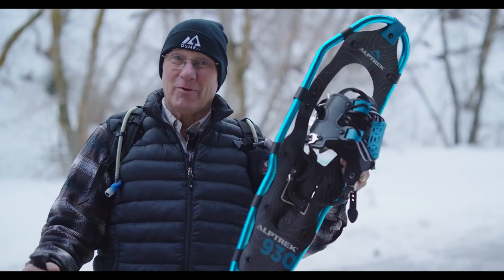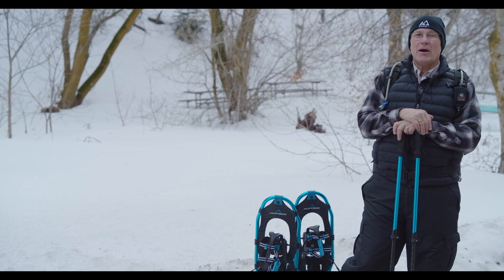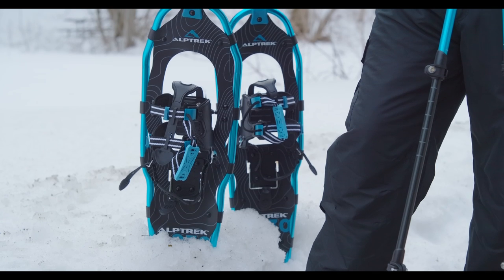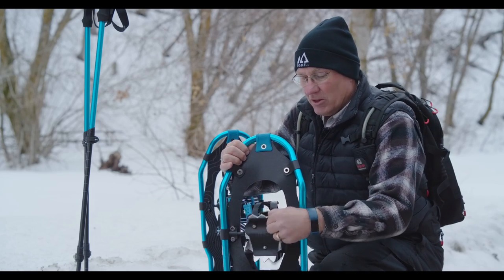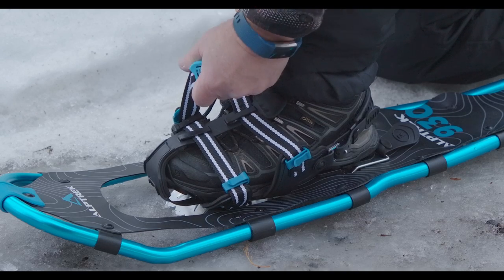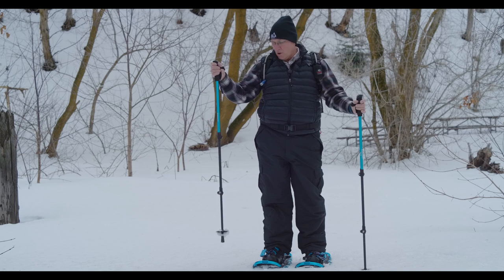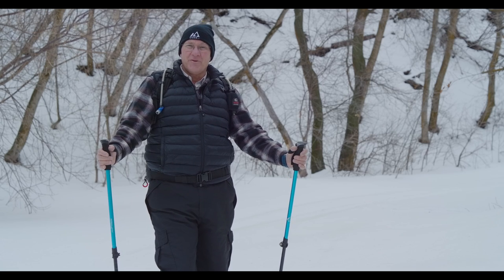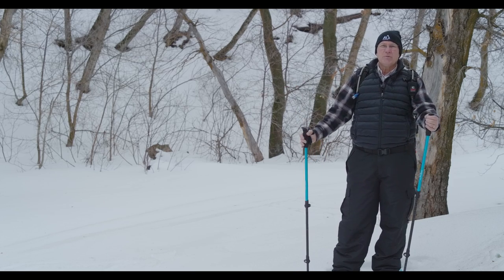Snow Shoe Tips for Beginners | How to Choose Snowshoes | Snowshoeing with OSMEtv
Today we're  talking about snow shoe tips for beginners, and going over how to choose your snowshoes! So let's dive in and get ready to go snowshoeing!

Chapters
0:00 Intro
0:14 Let's get started
0:34 Three things to think about when choosing snowshoes
2:02 Putting on your Snowshoes
2:58 Snowshoe Accessories and Poles
3:31 Thoughts on your First time out
4:07 Outro